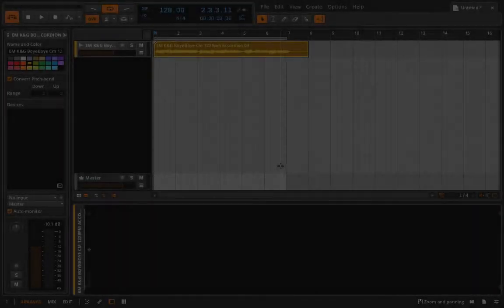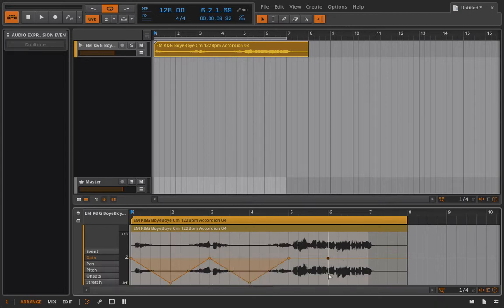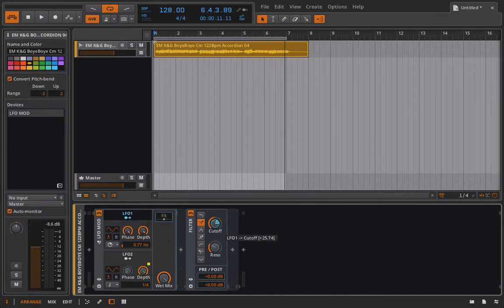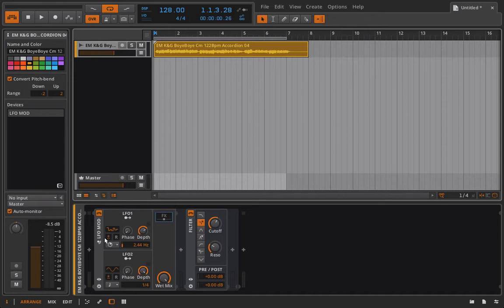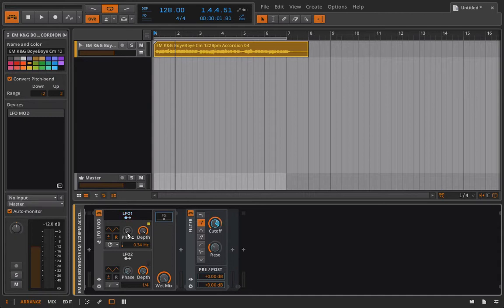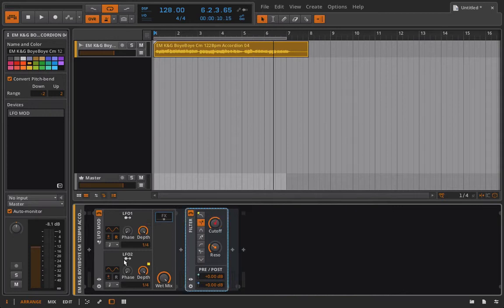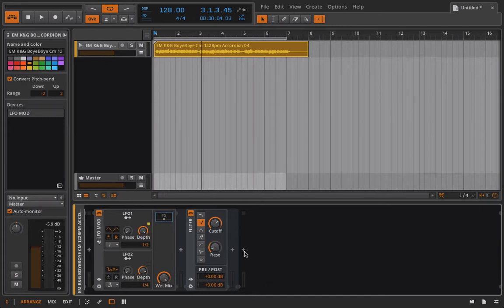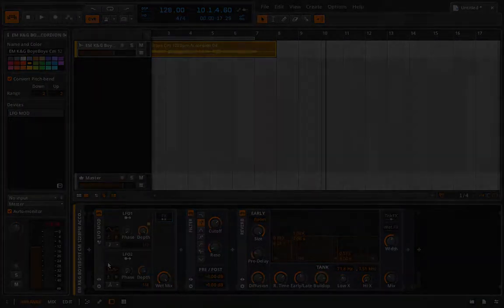Bitwig Studio & Music Production Course - 4.13 - LFO Mod (Modulator Device)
In this video we cover our first modulator device that comes with Bitwig Studio; the LFO. The LFO (low frequency oscillator) is designed to control a certain parameter for you automatically in a cyclical fashion. We talk about all the controls and how to set one up in this example.

Just like with the macro's, when you set up the LFO you will not be able to see the actual numbers on the parameter change (all you will see is the movement of the orange line) so always proceed with caution and be careful not to go too far unless that's what you are going for.